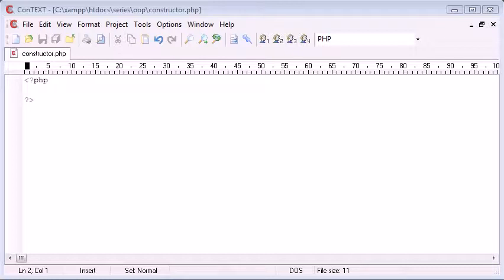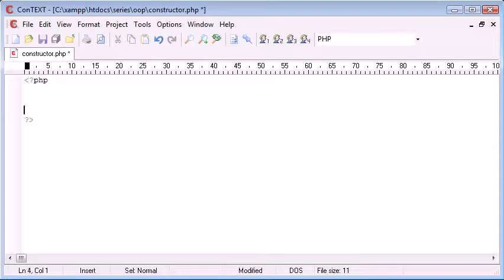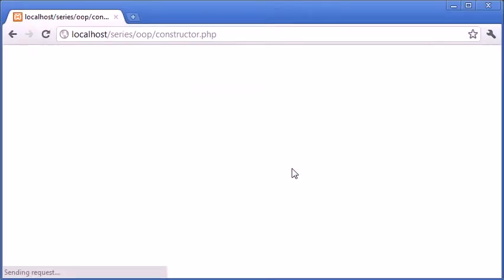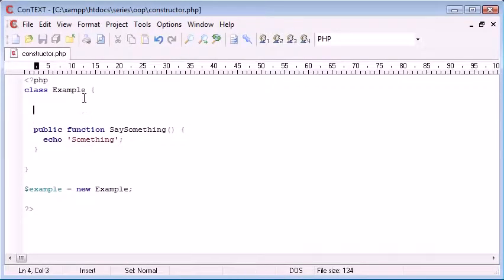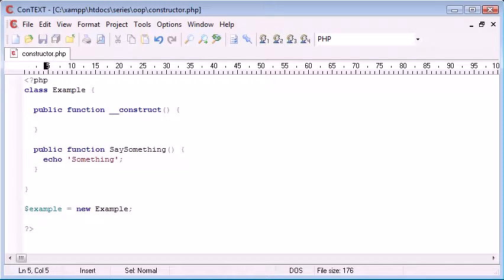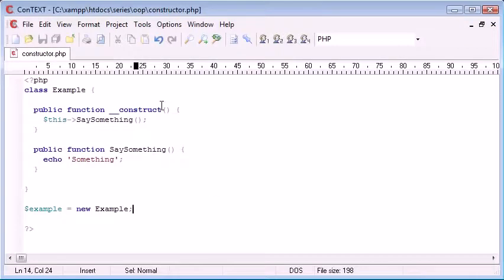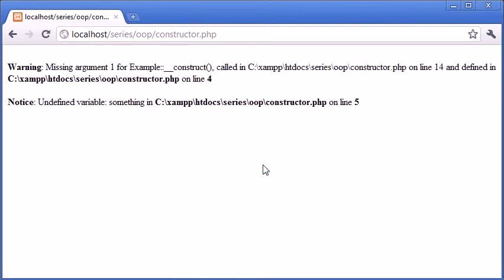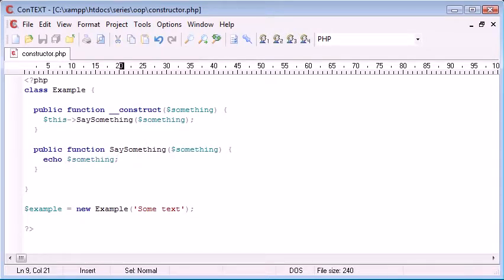Beginner PHP Class Constructor MCA Internship|Mca Internship In Jaipur